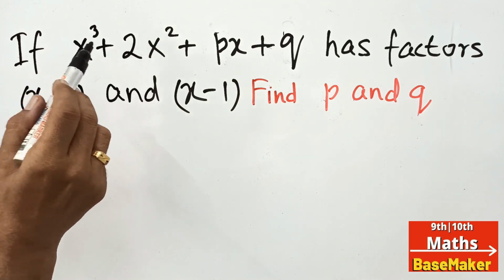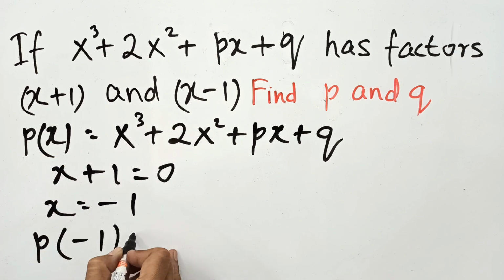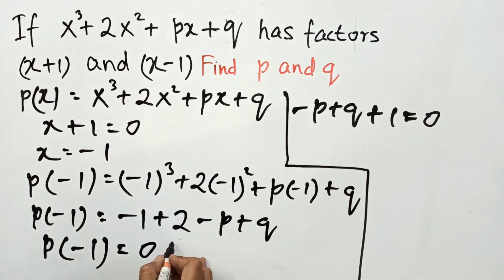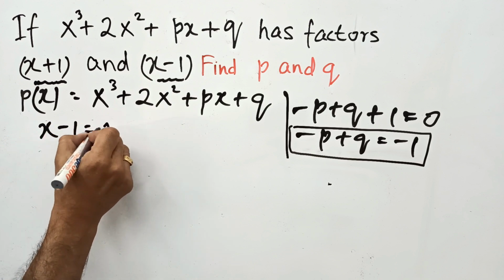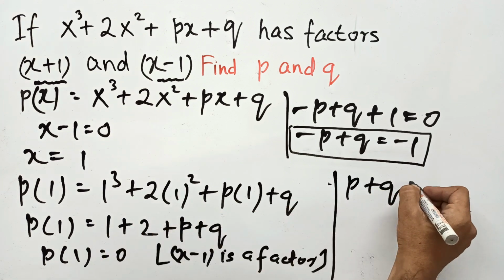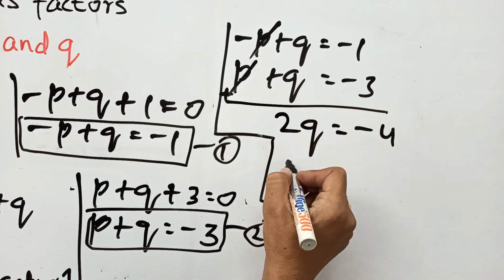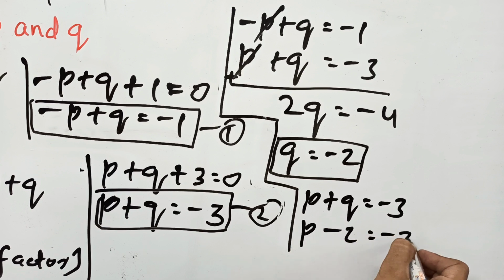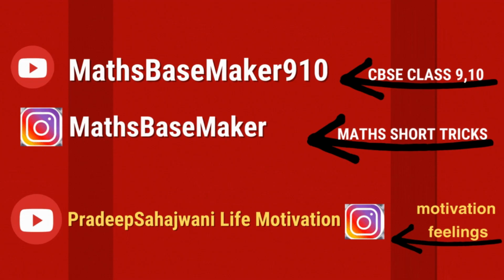polynomial | Class 9 | class 10 | olympiad |math | nice olympiad | competitive exam | algebra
polynomial | Class 9 | class 10 | olympiad |math | nice olympiad | competitive exam

My dear students in this video you would watch  important question based on important identity : If (x+1) and (x-1) are the factors of x3 + 2.x2 + px +q then find the value of p and q

class 9
class 10
math
polynomial
ncert
cubing
cube
numbers
solve
algebraic identities
competitive exams
algebra
factor theorem
remainder theorem
cbse
remainder theorem
2024 cbse
cbse 2024
ncert new book
algebra
math
polynomial definition
class 8
algebra
triangles
competitive exams
neet
jee
pw
maths teacher
pdhai
exams
final exam
strategy
time table
studygram
study motivation
motivation

study motivation